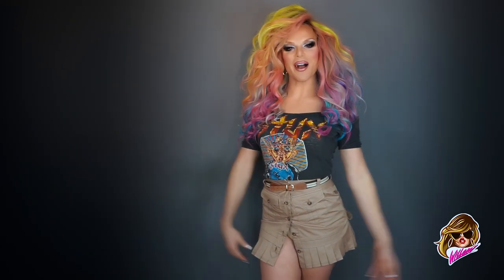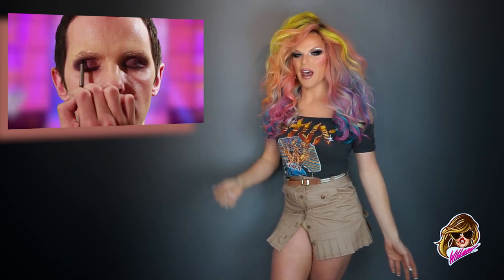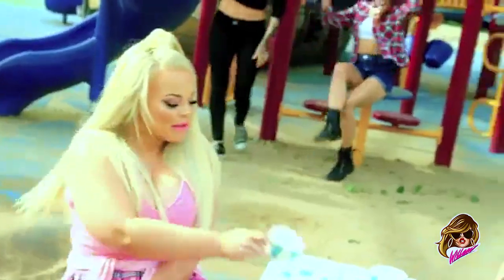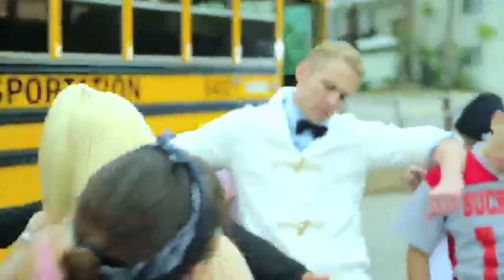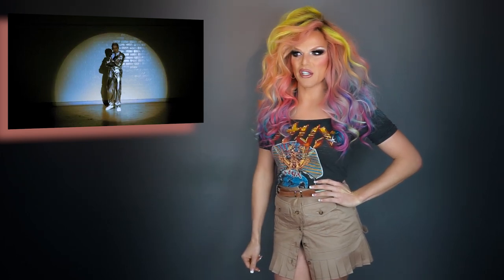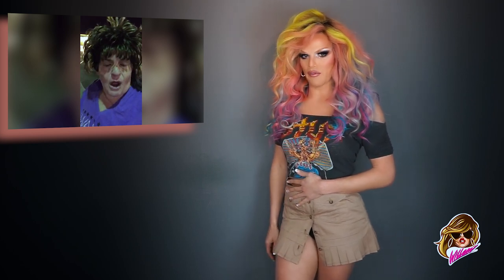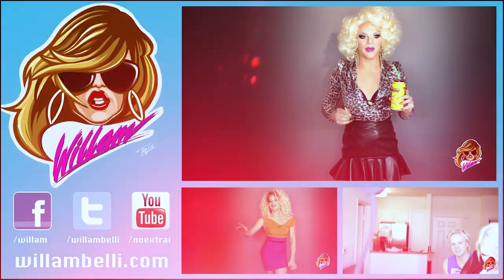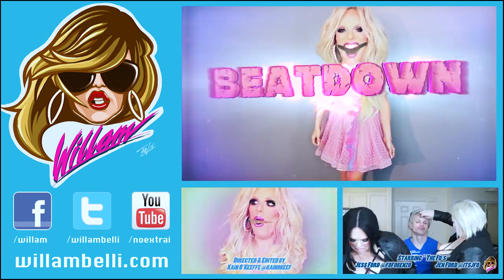BEATDOWN S3 Episode 11 with Willam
My hair is by Demon Puff/Amelia Dinmore
Styled by James The Gemini
Skirt by D&G
Shirt vintage

Directed by Kain O'Keeffe
Produced by Anthony Torres